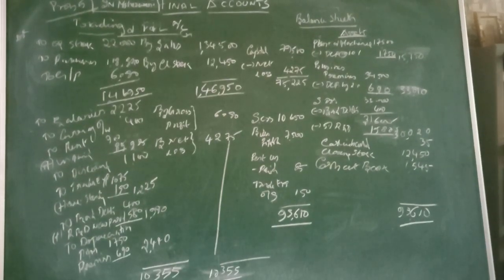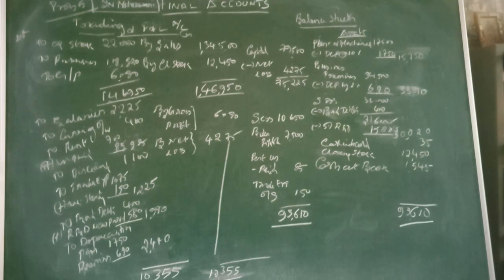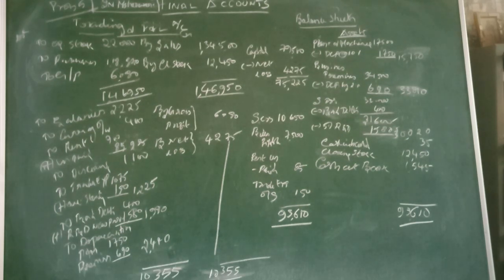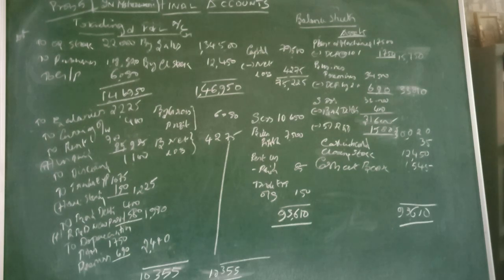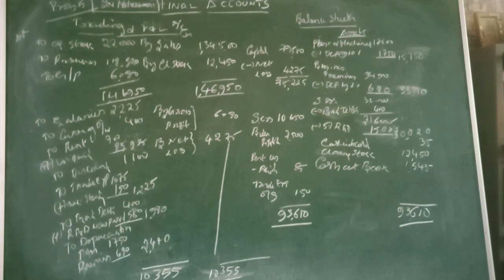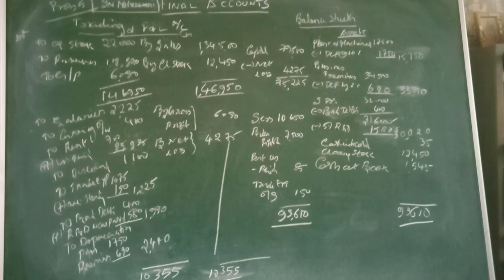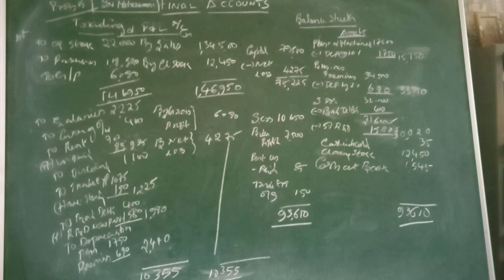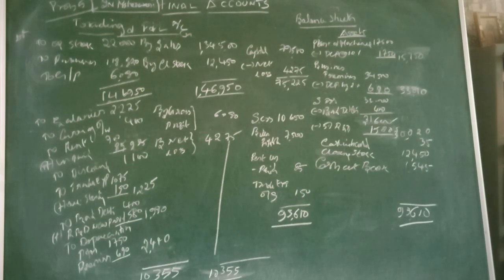Final Accounts prob 2